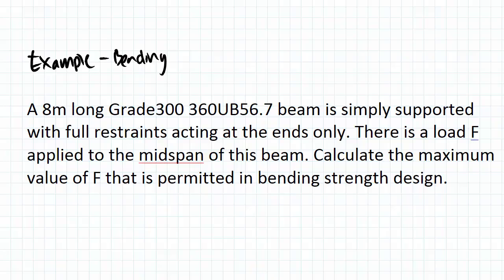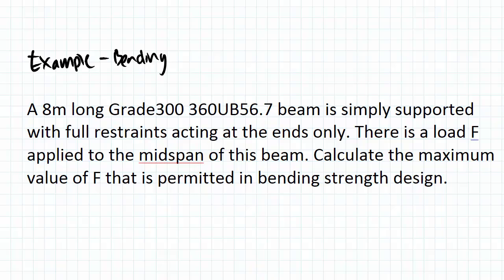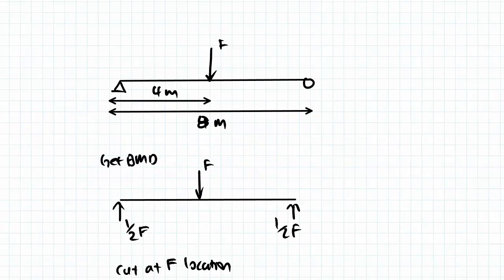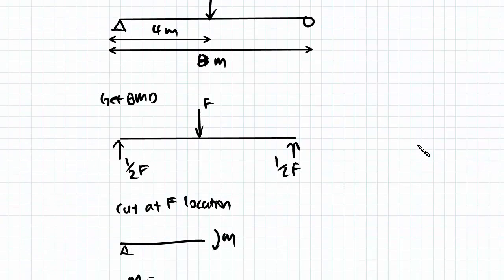Bending & Flexural Torsional Buckling Example: Steel Structural Design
for more FREE video tutorials covering Steel Structural Design.

In this video we will be looking at an example of a Grade 300 360UB56.7 simply supported beam with full restraints acting at the ends only and a load applied to the midspan it. Our objective is to determine the maximum load that is permitted in bending strength design. We will start with defining the variables and continue to the calculation of the bending moment in order to draw the bending moment diagram. Before proceeding to calculate the section capacity, we will check for the length and for lateral buckling.